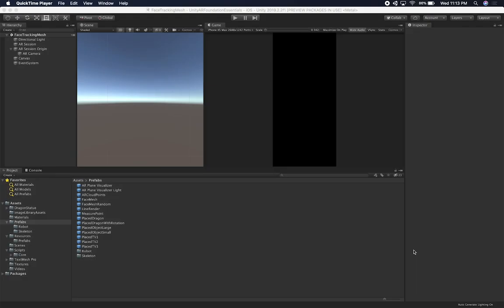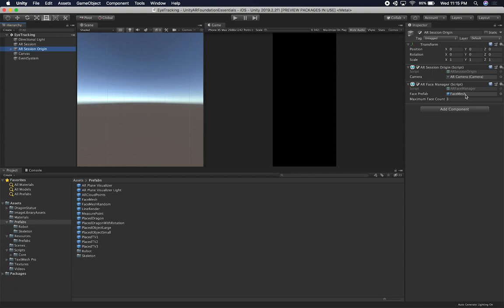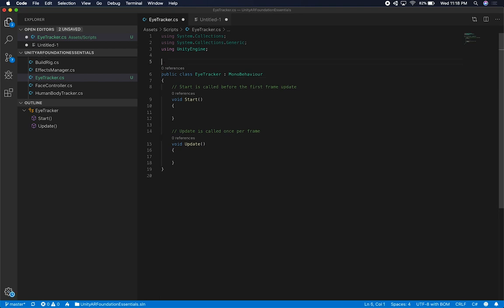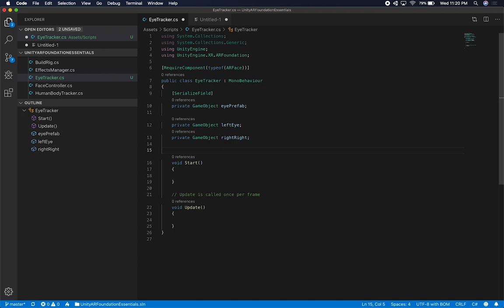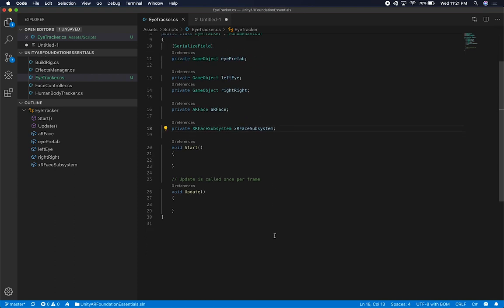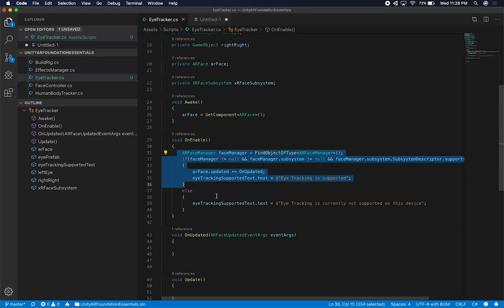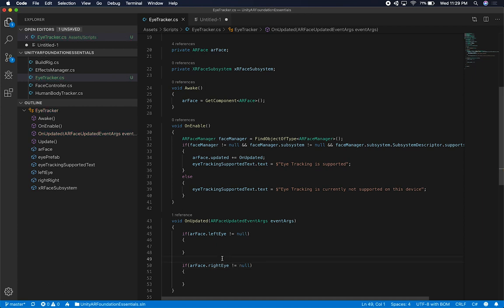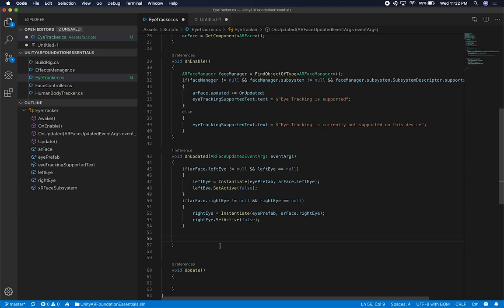Unity3d with AR Foundation - How To Setup and Implement AR Eye Tracking?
AR Eye Tracking with Unity3d and AR Foundation is explained and implemented in this video. I show you all the steps required from game objects in the hierarchy to components required as well as implementing a new Eye Tracking script that allows instantiating eye prefabs when tracking is started. This video also shows you how to check for eye tracking support.